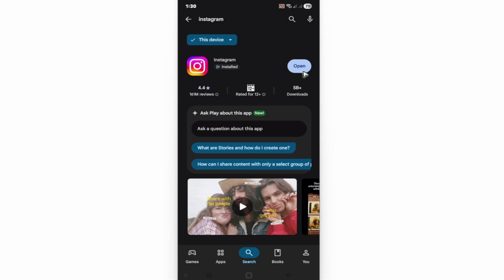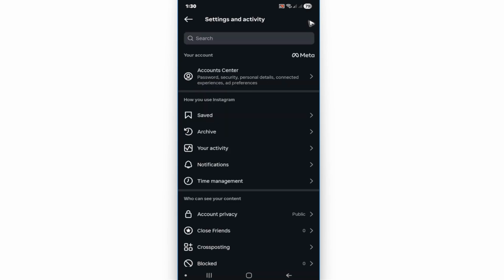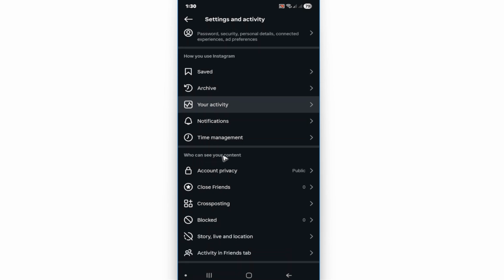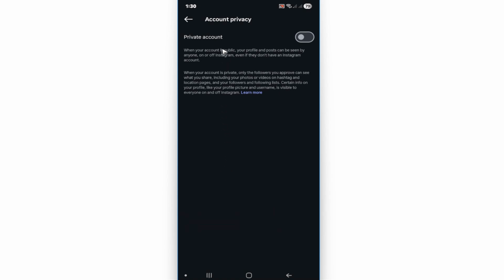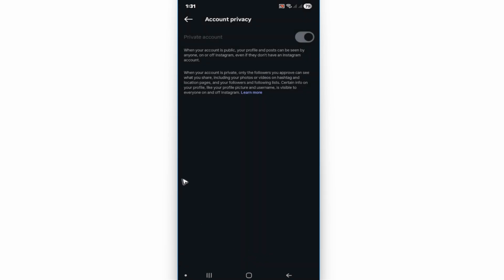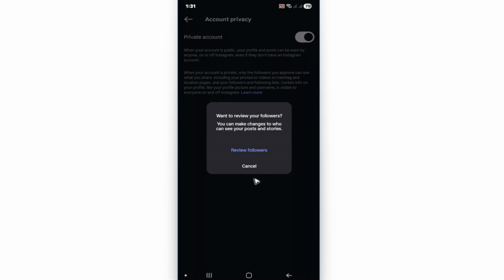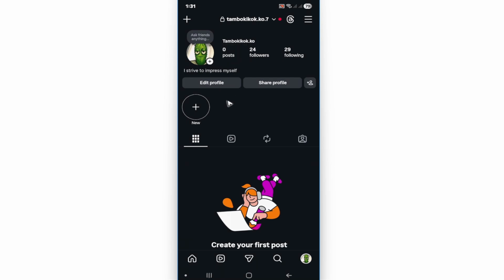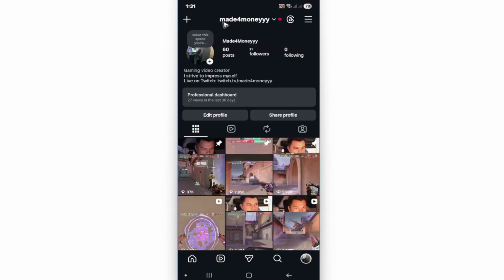How To Make Instagram Account Private (Easy Guide 2026)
In this video, I will show you how to make your Instagram account private. If you want to control who can see your posts, stories, and profile information, switching to a private account is the best option. In this step-by-step tutorial, I’ll walk you through the Instagram privacy settings and show you how to enable the private account option. Once enabled, only approved followers will be able to see your content. This method works on both Android and iPhone devices. By the end of this guide, you’ll know how to make your Instagram profile private and protect your content.

00:00 Introduction
00:10 How To Make Instagram Account Private